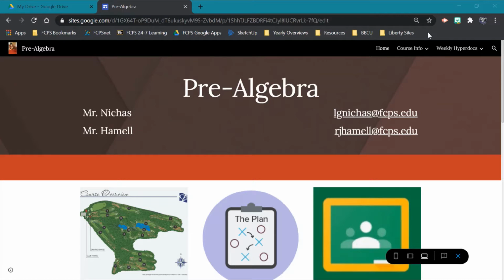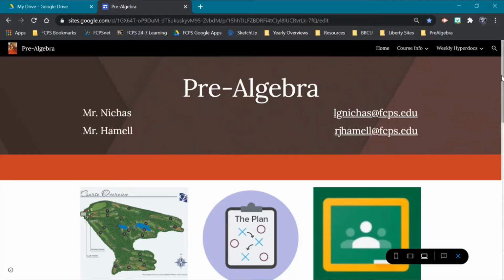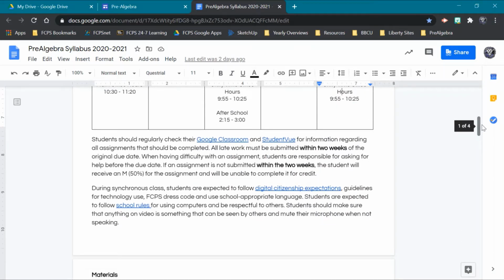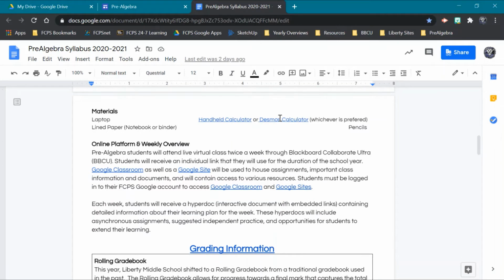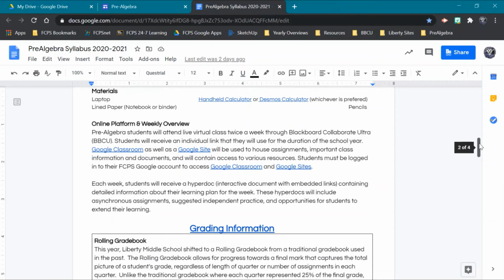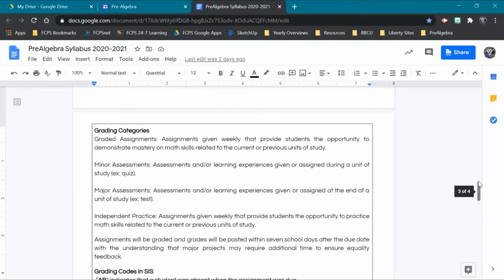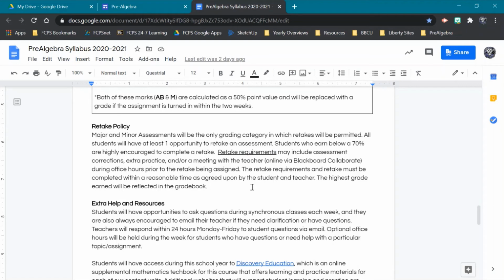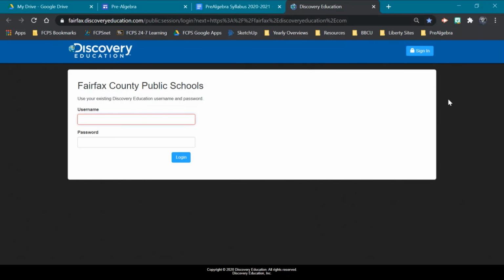PreAlgebra Syllabus Highlights